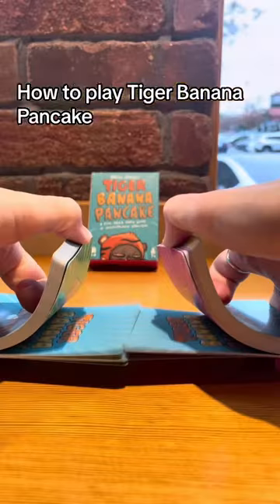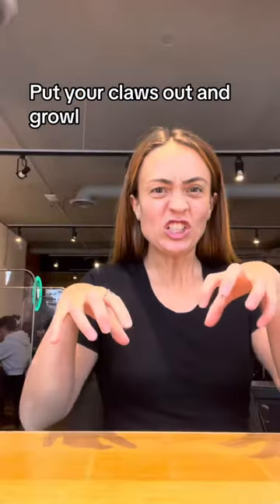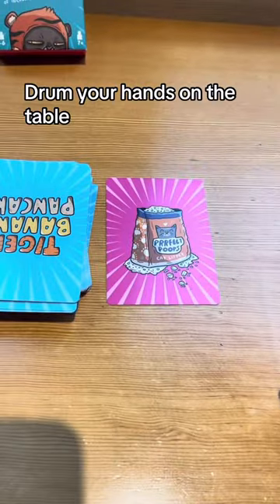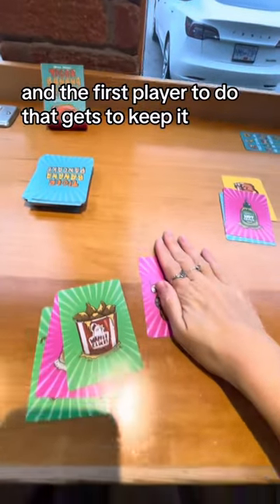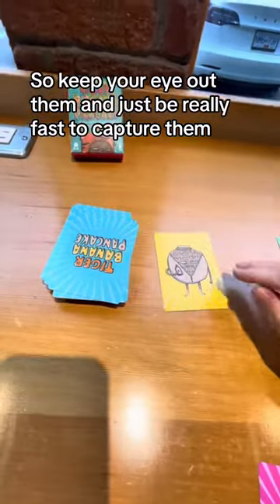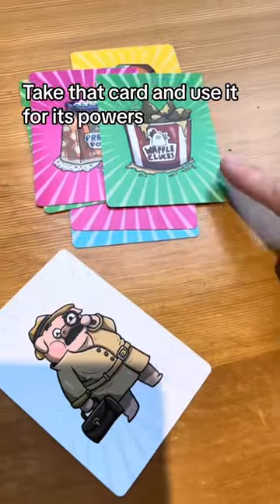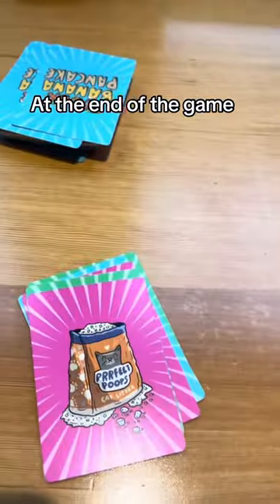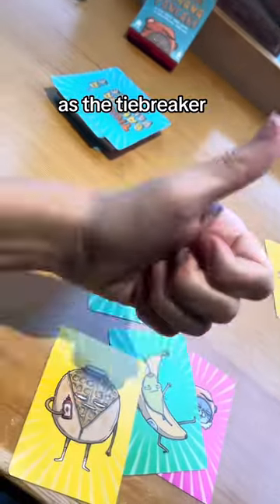How To Play TIGER BANANA PANCAKE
The best party game for all ages!

Tiger Banana Pancake

RightWrongGames.com/TBP